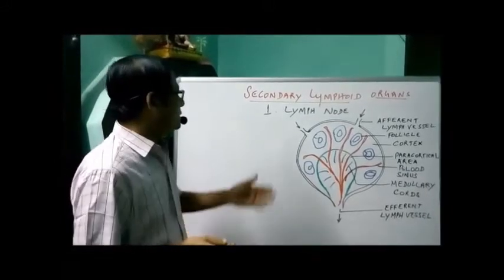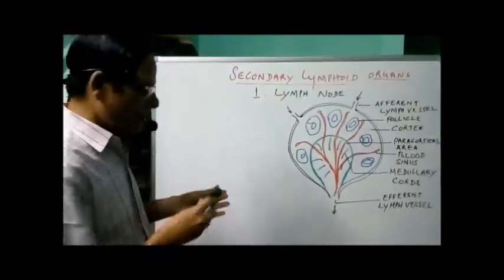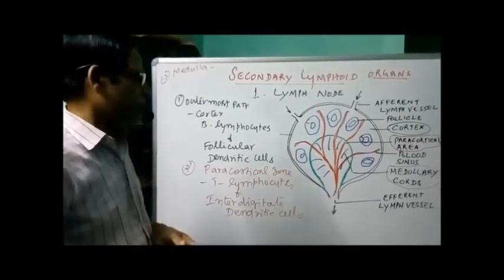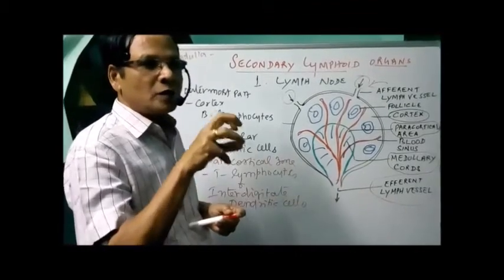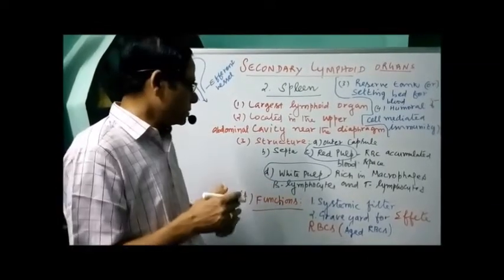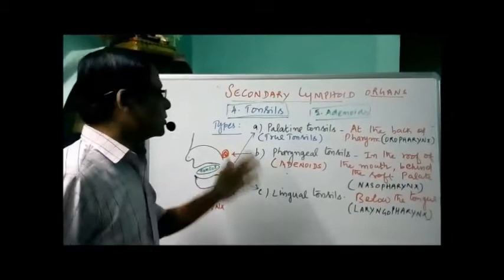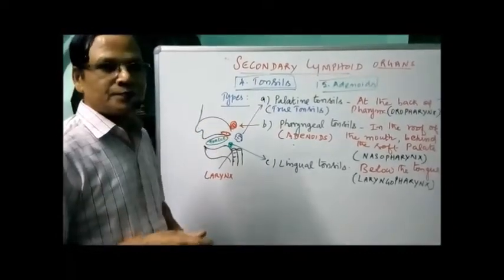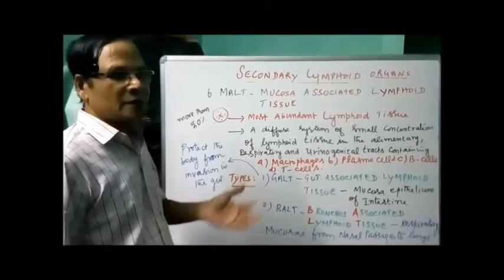XII Bio Zoo Chapter 7 and Zoo Chapter 8 Part II Immunology Secondary lymphoid organs Video